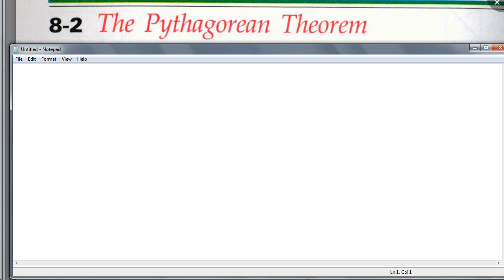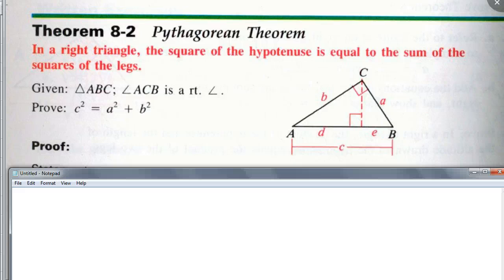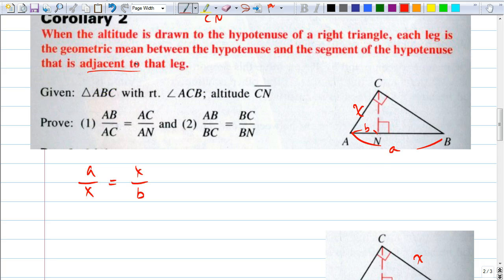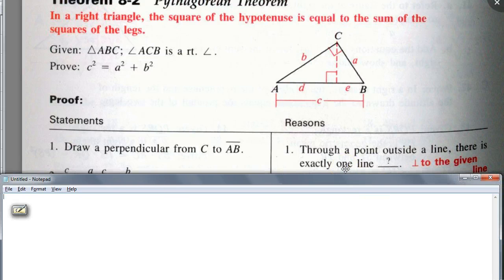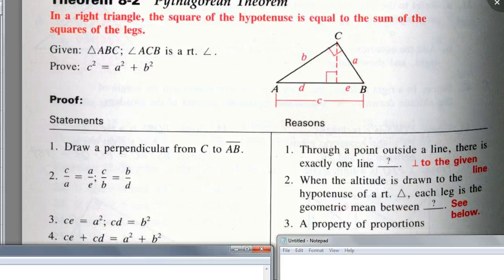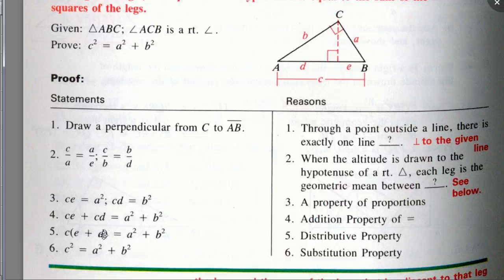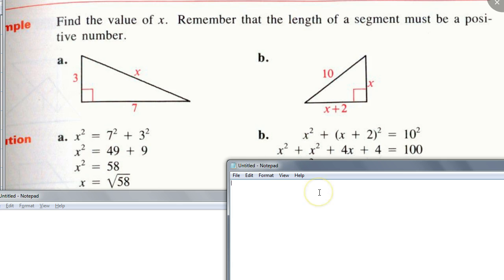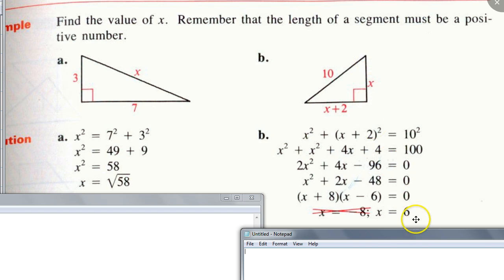Geometry 8.2 The Pythagorean Theorem